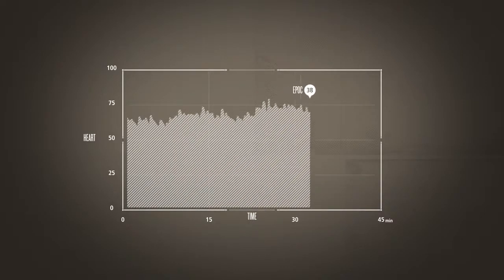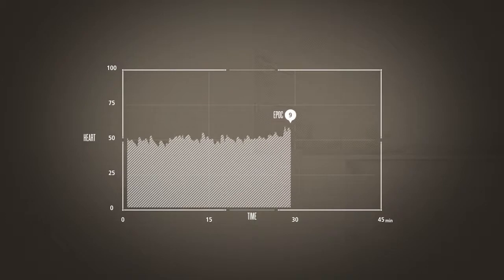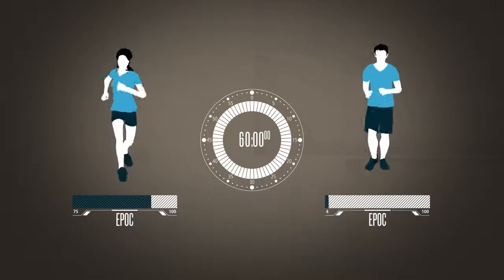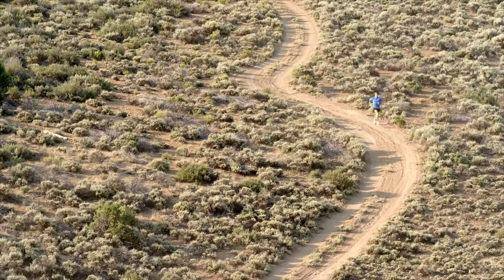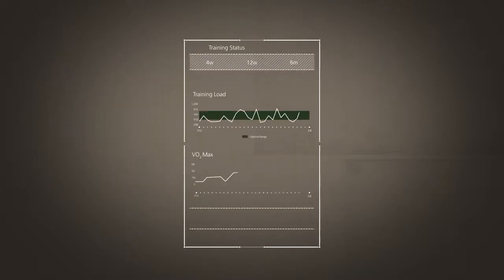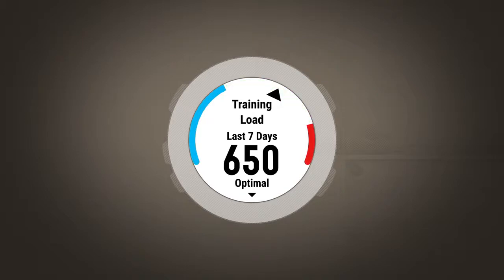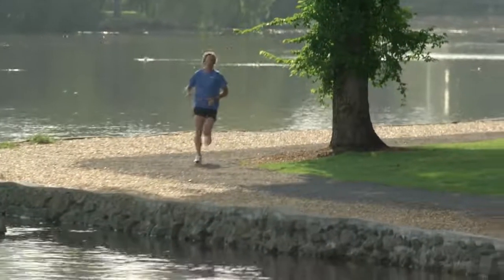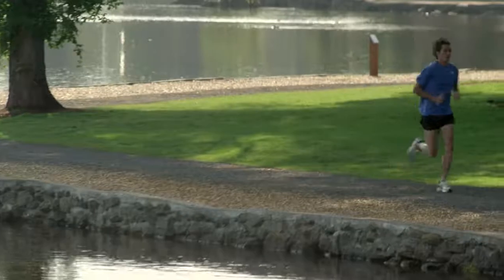Garmin Forerunner 935 | EPOC and Training Load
Select Garmin devices packed with high-tech tools that help you analyze your performance and get the most out of every effort. Learn about EPOC and how it can help you evaluate the effectiveness of your training.